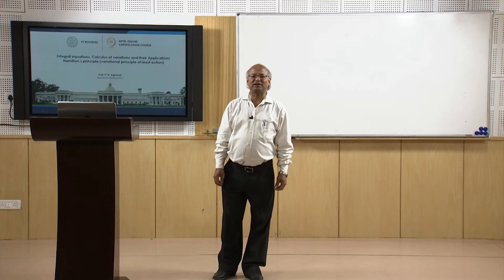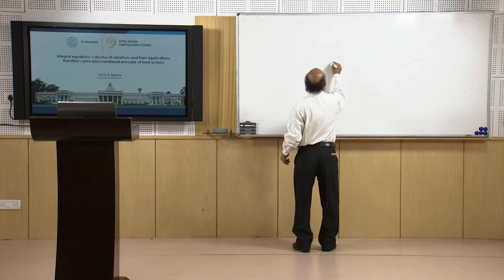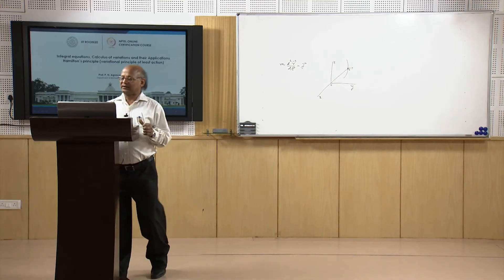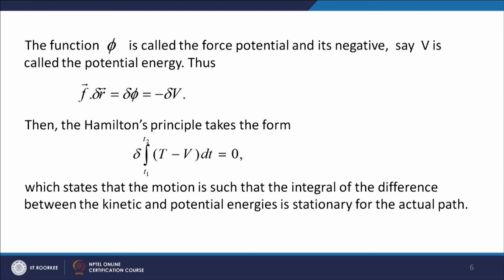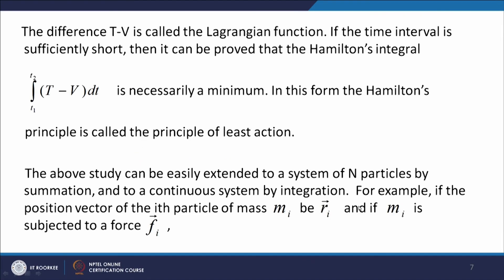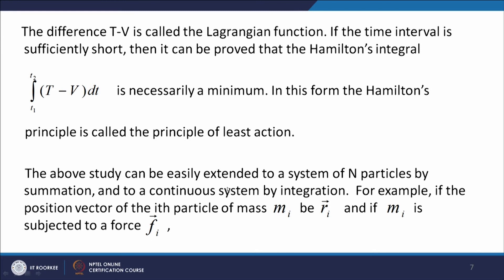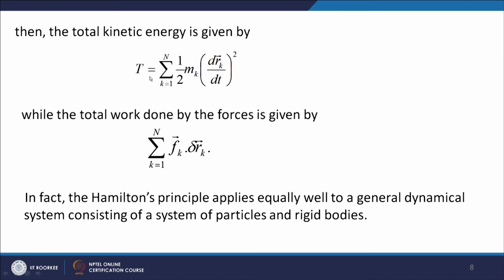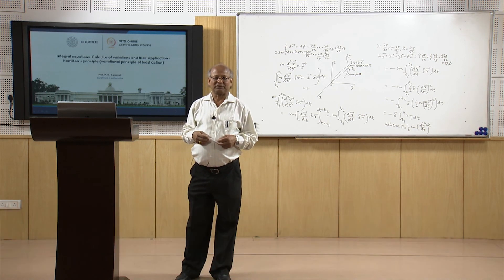Hamilton's principle: Variational principle of least action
In this lecture we discuss the application of calculus of variations. We consider the motion of a particle of mass m moving in a force field and show that the motion is such that the integral of the difference between the kinetic and potential energies is stationary for the true path.